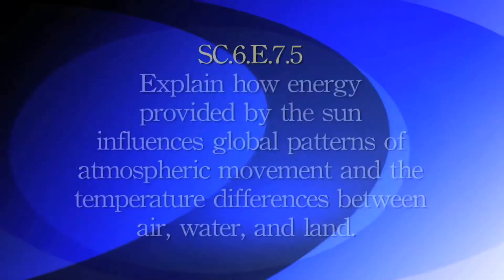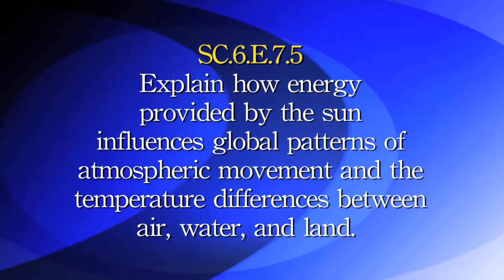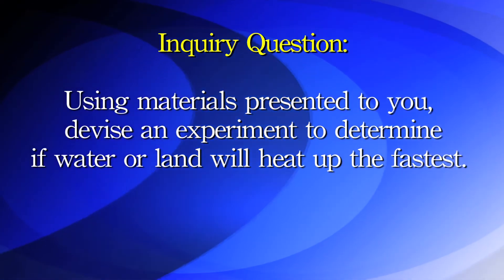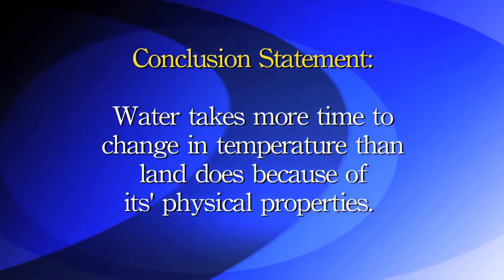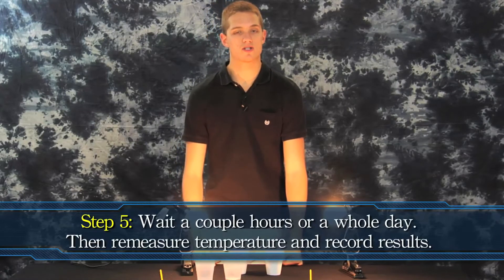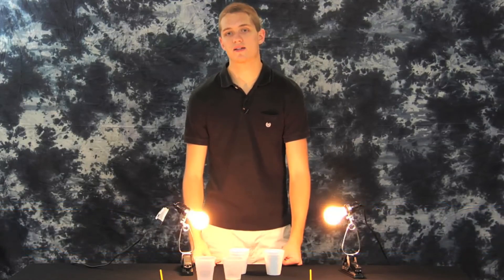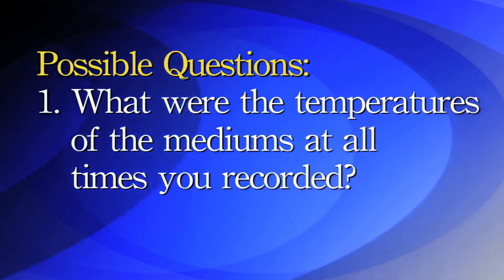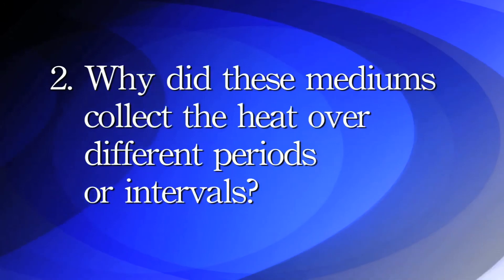SC.6.E.7.5 Solar Energy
Students will learn that the Sun's rays reach our Earth at different times and intensities which results in different things being heated at different times.

Florida Sunshine State Standards SC.6.E.7.5:
Explain how energy provided by the sun influences global patterns of atmospheric movement and the temperature differences between air, water, and land.